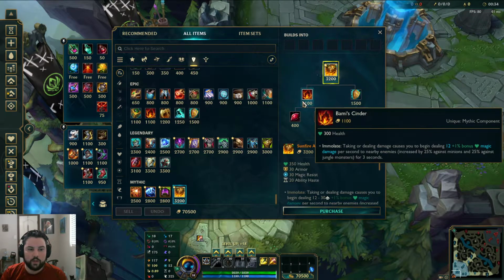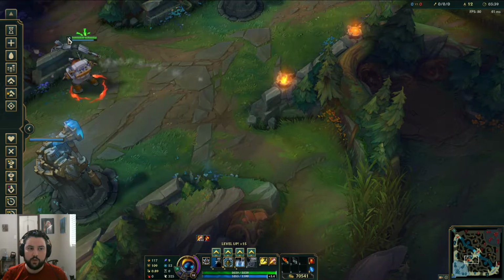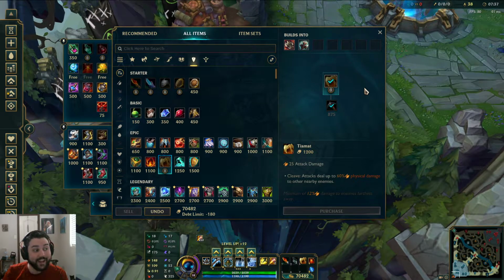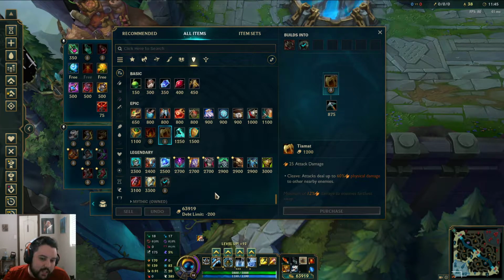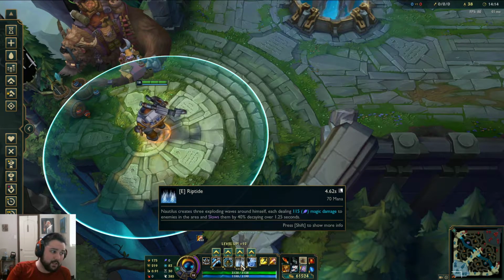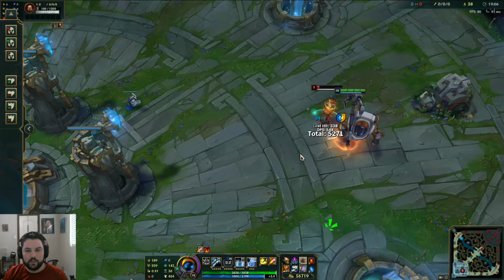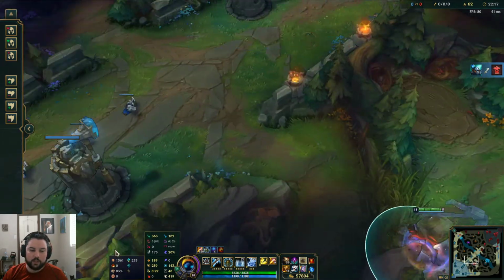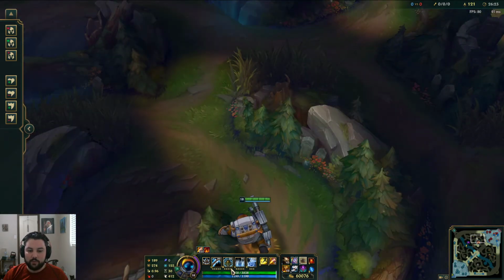Kind of Quick Guide to Nautilus Jungle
Hey Guys, this is my first Kind of Quick Guide in a hot minute and its probably one of my favorite picks to return to the jungle. NAUTILUS! This big beefy boy is strong for dualing out other junglers and aggressively ganking lanes, watch the video for tips of early pathing and itemization, along with some pointers on runes and reasons to build him the way I do.

If you have any questions leave them in the comments below and if you want to see more guides like this let me know!